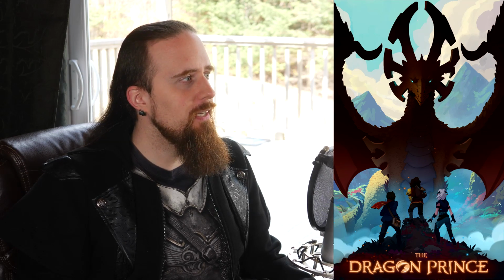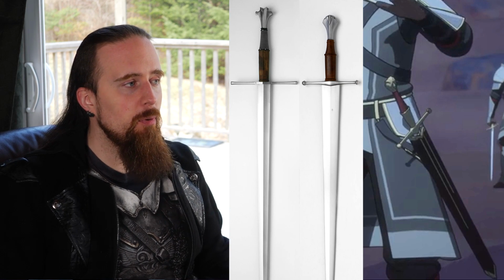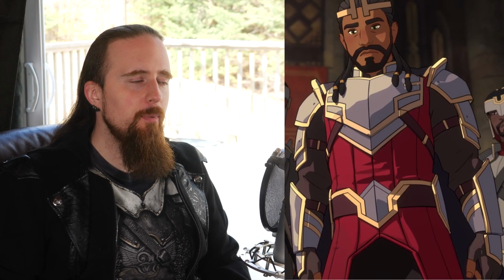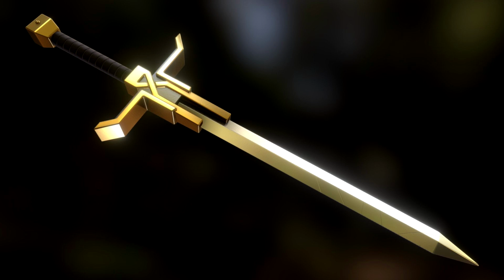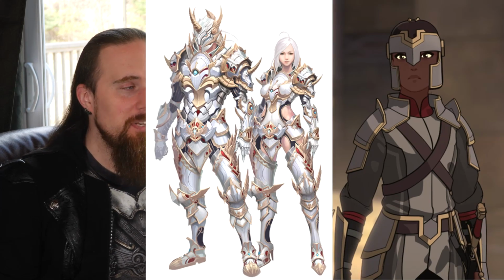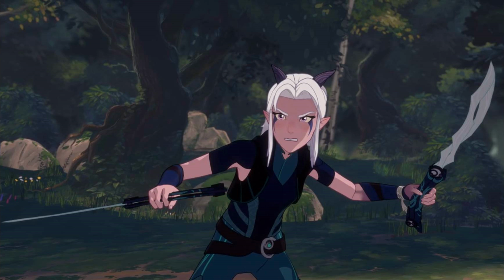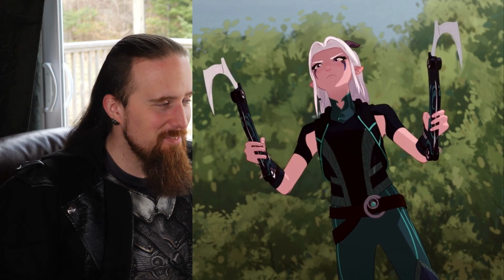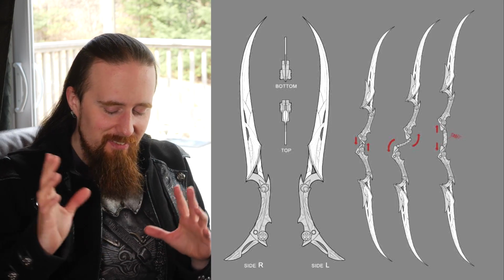Surprising Realism in The Dragon Prince...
This is a great fantasy series that I've been watching recently, and there are some unexpectedly realistic depictions of arms and armor in it. As well as some more outlandish designs, of course. :)

So I felt like pointing out some of the things I noticed and commenting on them. Also, if you haven't seen it yet I'd definitely recommend giving it a try. Very well written, and the characters are interesting. I appreciate the depth, especially of the main antagonist (don't even want to call him a villain, really).

*** Music ***

Outro:
"Highland Storm" by The Slanted Room Records